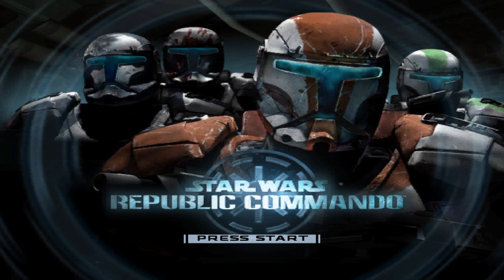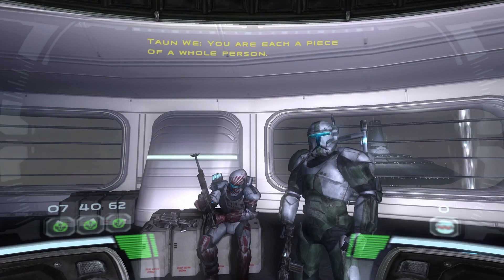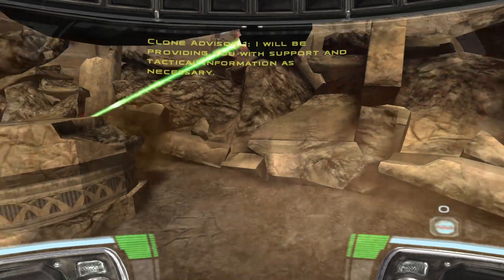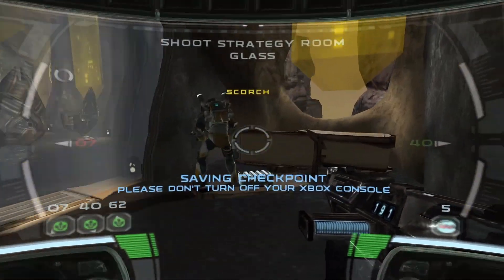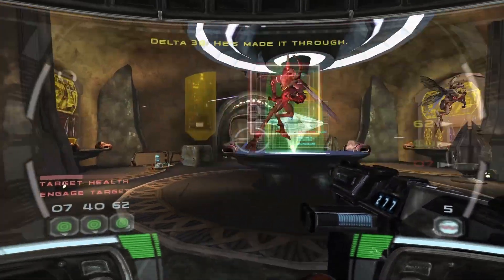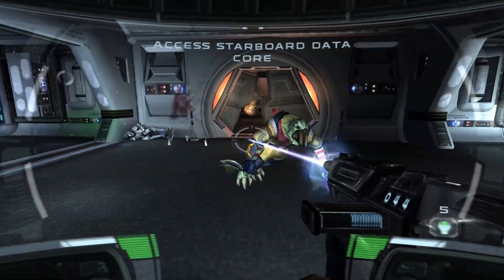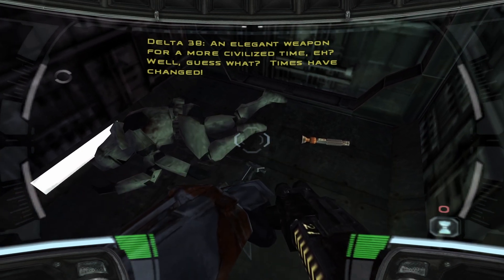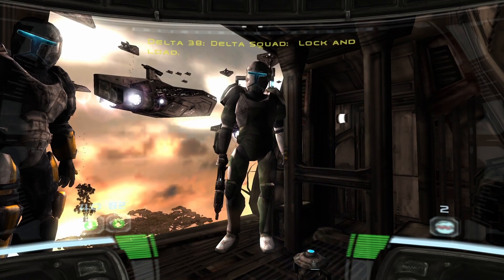This Game Needs a Remaster! Star Wars Republic Commando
Step into the boots of an elite clone commando and immerse yourself in the iconic Star Wars universe with Star Wars Republic Commando! Get ready for an action-packed nostalgia trip as you join Delta Squad, an elite group of clone troopers, and embark on a heart-pounding journey through the most intense battles of the Clone Wars.

In this classic Xbox game, released back in 2005, you'll experience the thrill of tactical first-person shooting combined with the gripping storytelling that Star Wars is known for. Take control of RC-1138, also known as "Boss," as you lead your squadmates, each with their unique skills and personalities, into the heart of the conflict.

With its revolutionary gameplay mechanics, Star Wars Republic Commando revolutionized the first-person shooter genre. The game perfectly captures the essence of squad-based combat, where teamwork and strategy are the keys to victory. Commando AI orders, tactical maneuvers, and engaging gunfights will keep you on the edge of your seat throughout the thrilling campaign.

Travel to various hostile environments across the Star Wars galaxy, including Geonosis, Kashyyyk, and the derelict shipyards of the RAS Prosecutor. Battle against deadly enemies such as battle droids, Trandoshan mercenaries, and even the formidable Geonosian warriors. The immersive atmosphere and stunning visuals will transport you into the heart of the Clone Wars conflict like never before.

But it's not just about the intense single-player campaign. Star Wars Republic Commando also offers exciting multiplayer modes where you can team up with friends or challenge them in thrilling online battles. Customize your commando, choose from a variety of weapons and gear, and prove your skills in intense firefights against other players.

Whether you're a die-hard Star Wars fan or a gamer looking for an unforgettable shooting experience, Star Wars Republic Commando delivers in every way. Relive the excitement of this Xbox classic, and may the Force be with you, commander!

Join the Republic Commandos today and become part of the legendary Star Wars saga! Get ready for an epic adventure that will leave you longing for more!